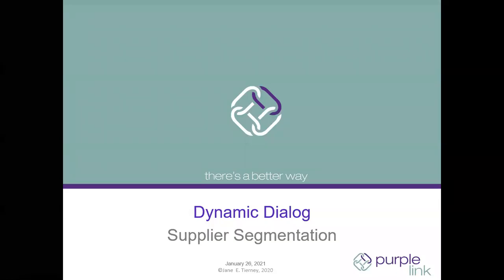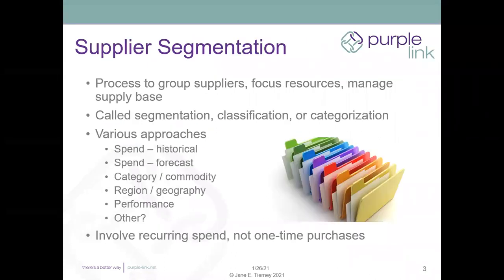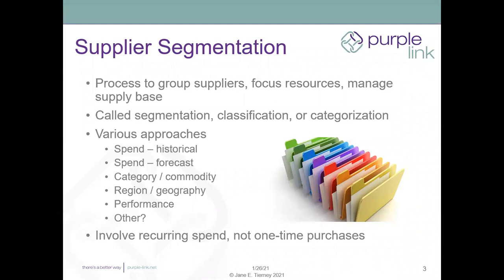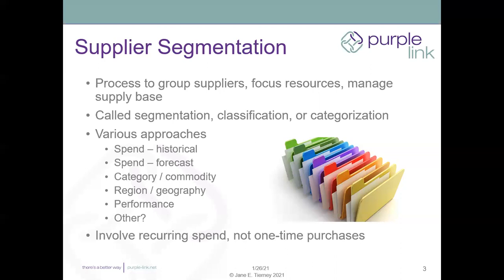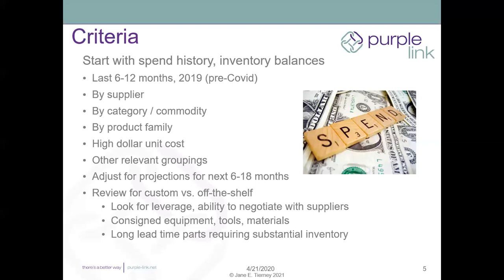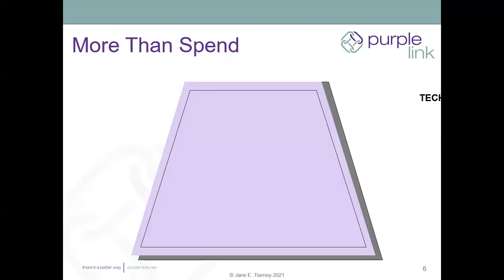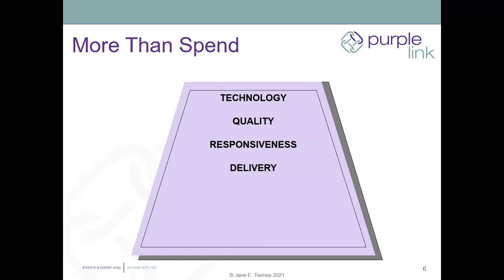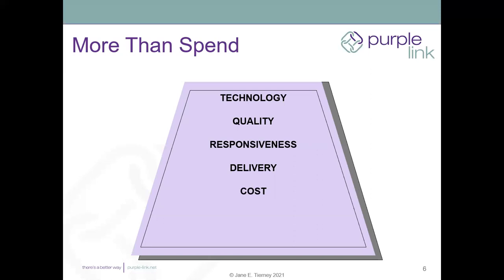Supplier Segmentation, Jan 26, 2021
January is a time for resolutions, and starting the new year off right.  Supplier classification is an important activity to enable a good start to the new year. Conducting a supplier segmentation / classification is an important component, really the foundation, of supplier management.  Knowing where to assign resources will improve productivity and help ensure that year-end goals are met by your organization.  Find out more in this week's Dynamic Dialog...

I'm Jane Tierney, founder of purple link.  Learn more about how we can help your business reduce cost and risk in the supply chain. We offer bi-weekly webinars for supply chain professionals on a variety of topics.

 under Dynamic Dialog

Like what you see?